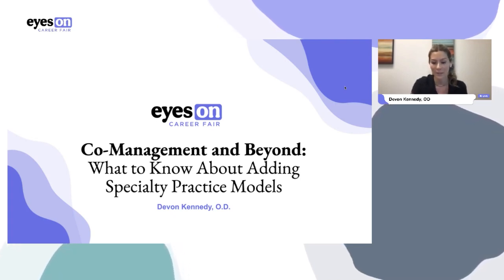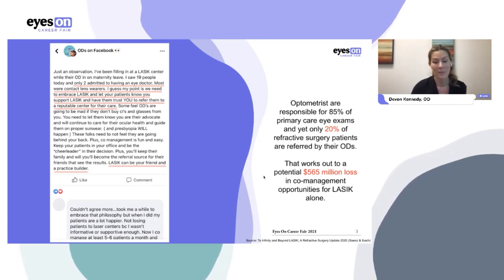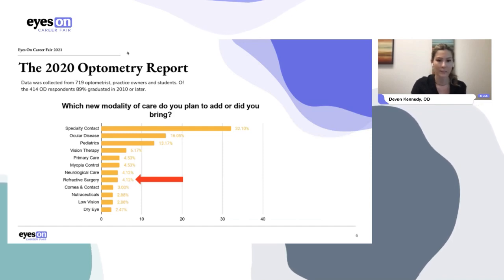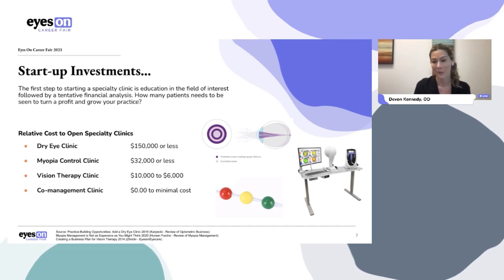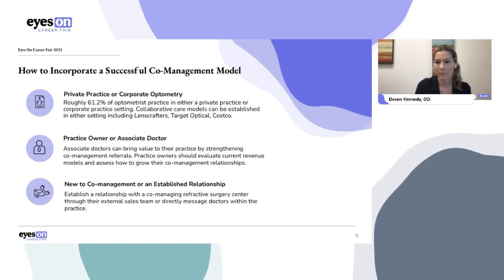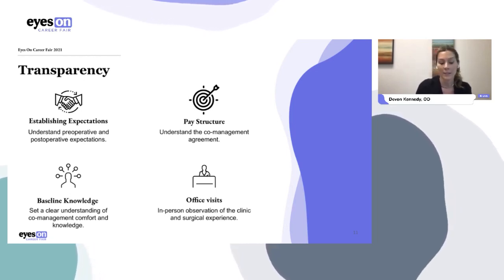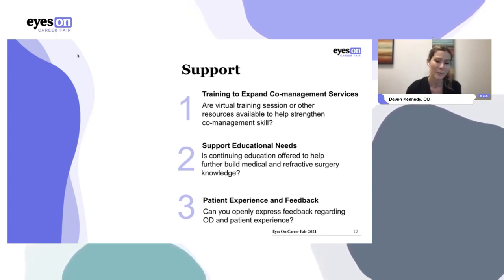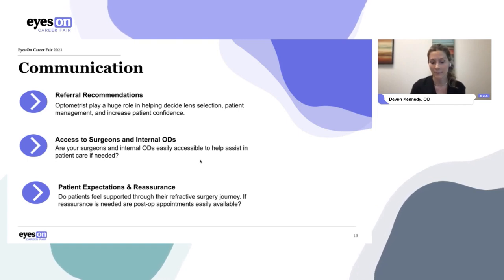What to Know About Adding Refractive Surgery Co-Management to Your Practice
Devon Kennedy, OD talks about co-management and adding a specialty practice to your current optometry practice, specifically refractive surgery. She discusses working hand in hand with ophthalmologists, how you can add refractive surgery co-management to your practice, and ways you can make your co-management journey a success.